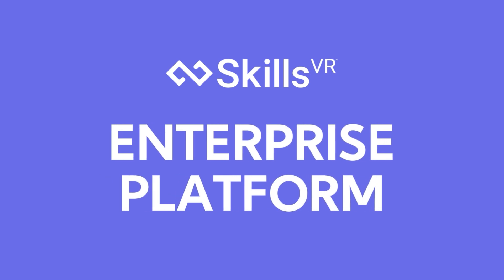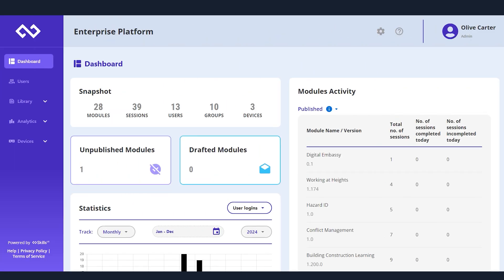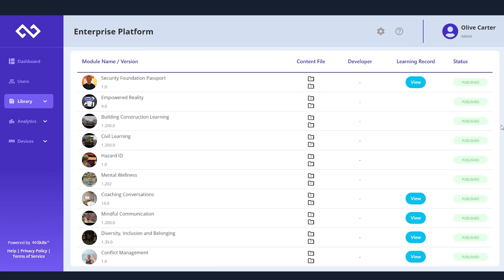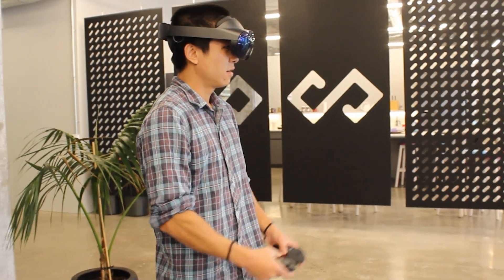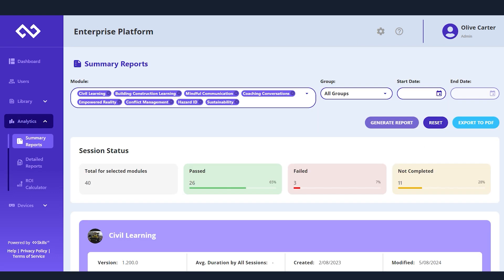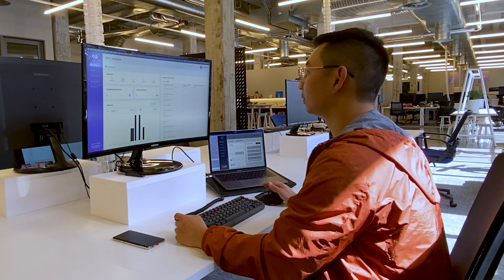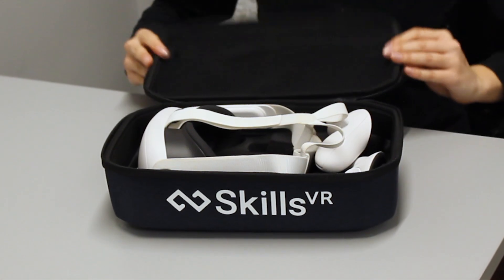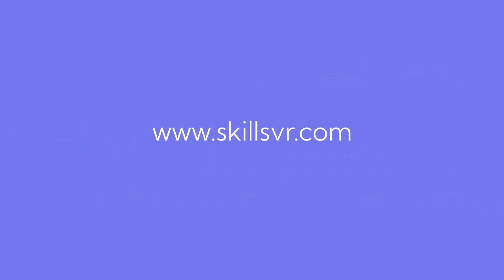The Enterprise Platform | VR Training Platform by SkillsVR